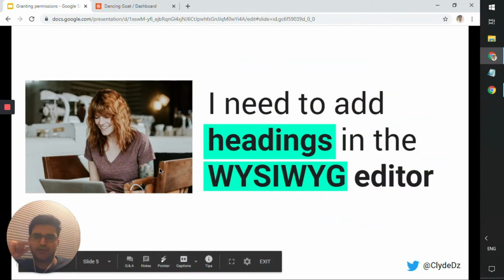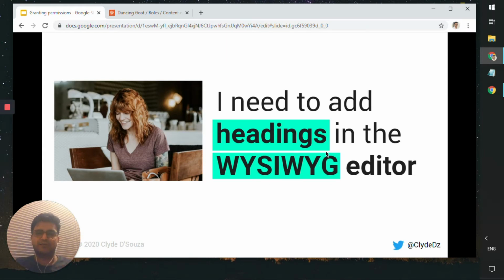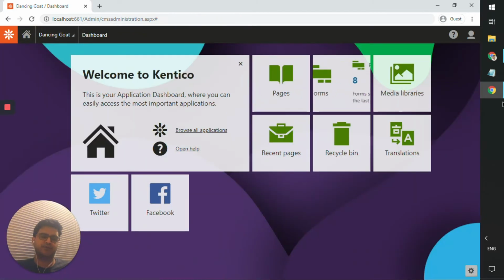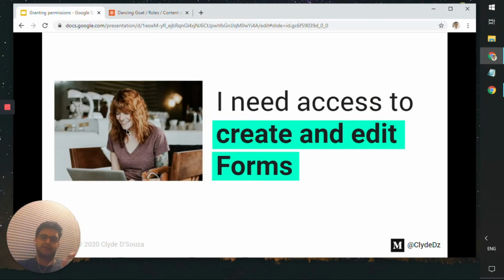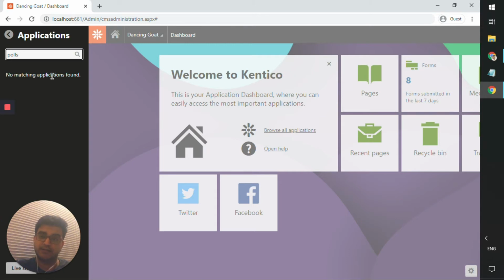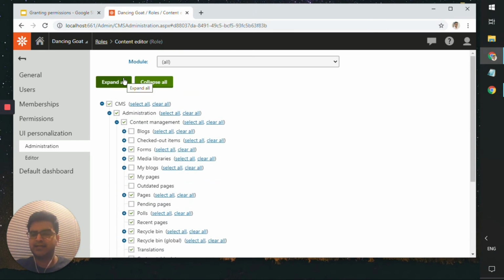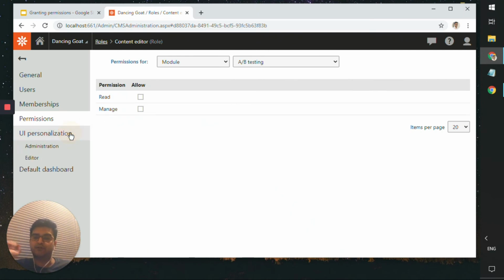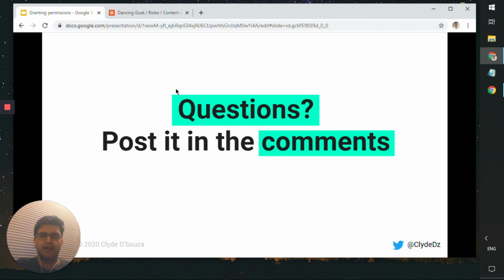Granting Permissions – Xperience – Kentico’s Digital Experience Platform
With the help of a few example scenarios, we'll take a look at the various ways we can provide access to users so that they can perform their daily tasks. This video is aimed at developers who build and support a Kentico site.

Kentico Xperience combines content management, digital marketing, and commerce making it an enterprise-grade solution for all your digital needs.